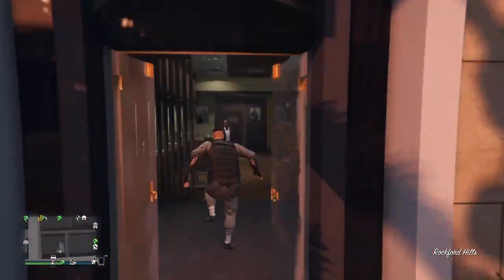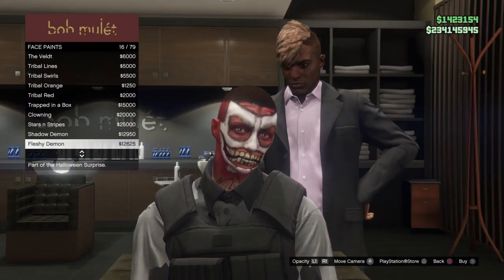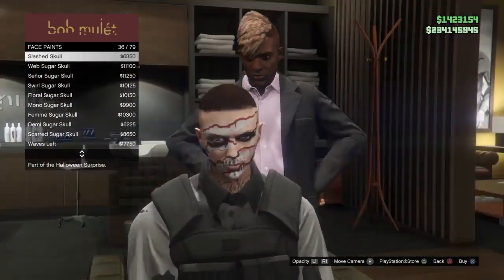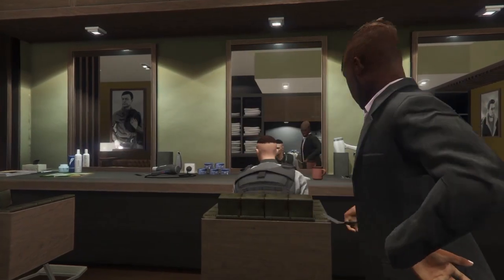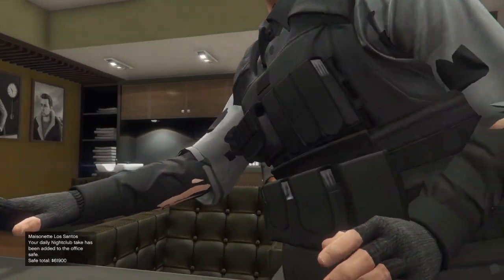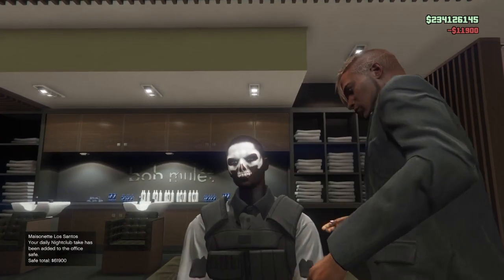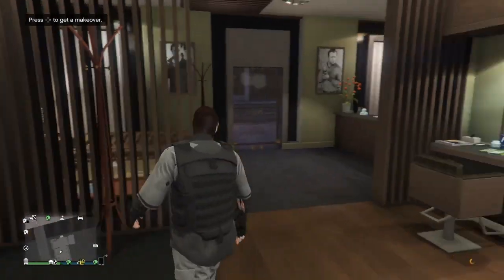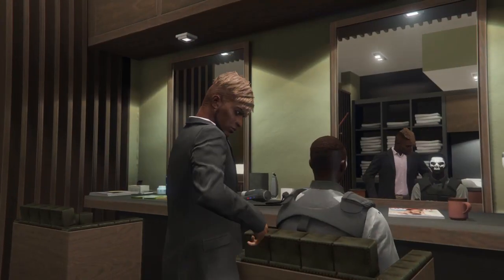GTA 5 HOW TO SAVE HALLOWEEN FACE PAINTS! GTA 5 Halloween 2021 Update | GTA Online